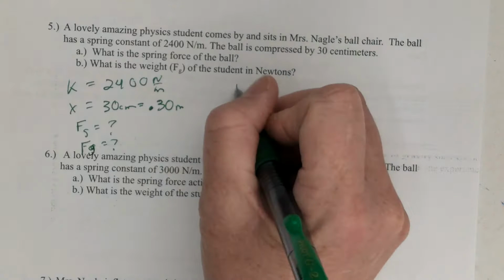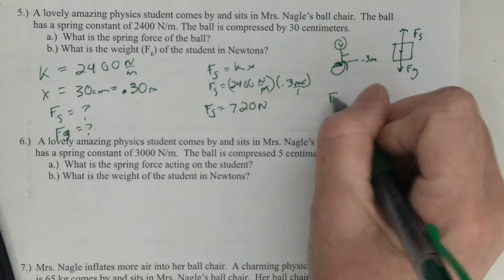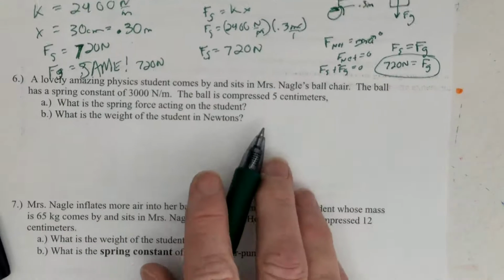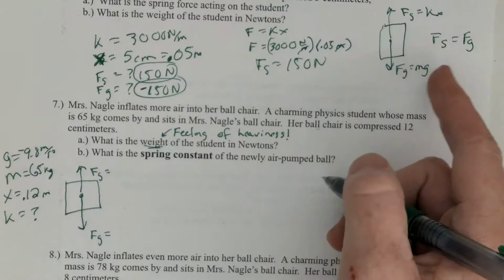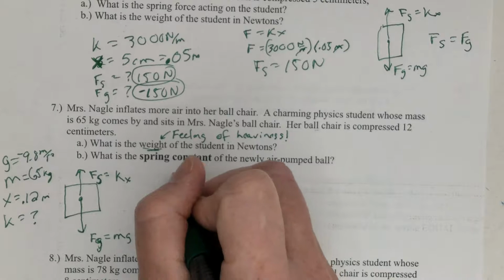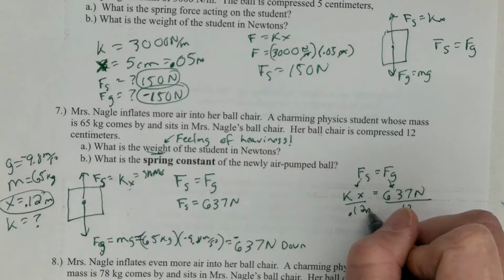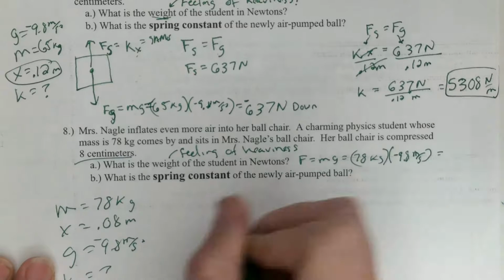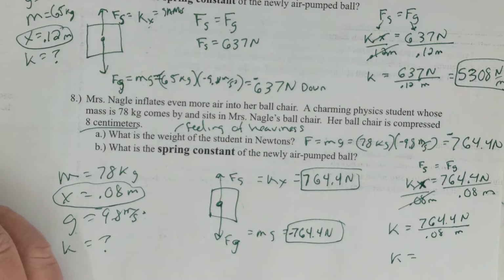HW: Spring constant & Weight #5-8